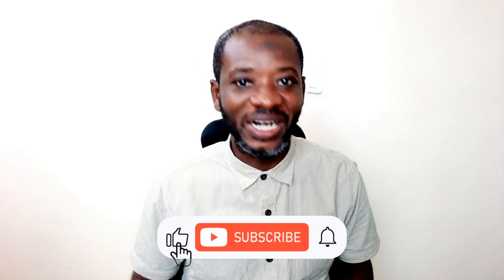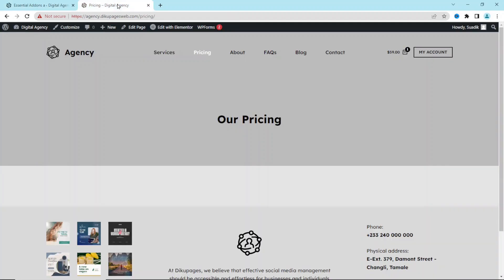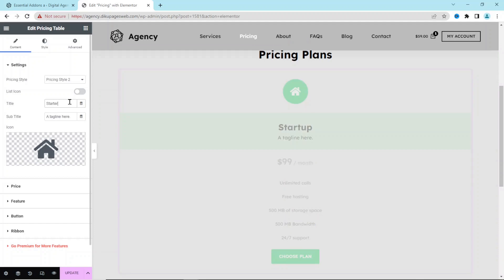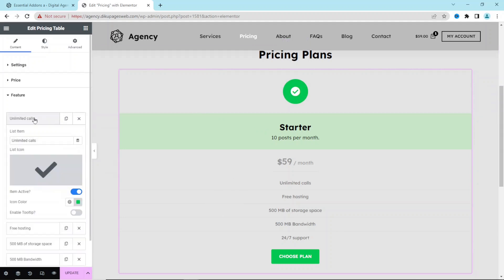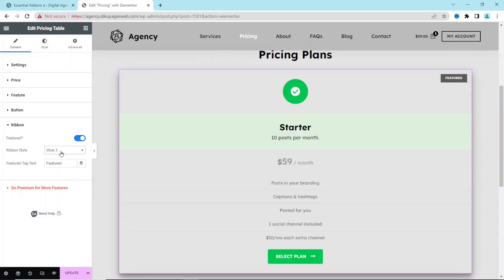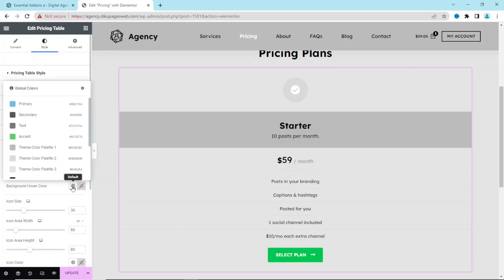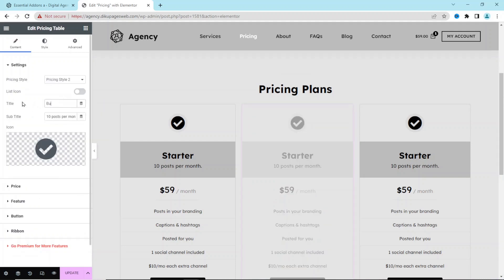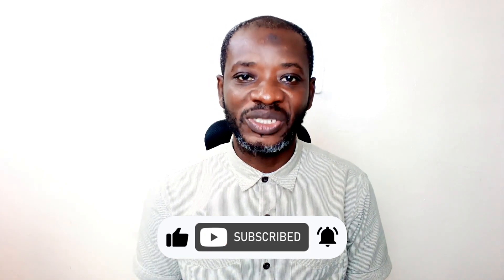How to Create a Pricing Table in Elementor Step-by-Step Guide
In this video, I'll show you how to create a pricing table in elementor.